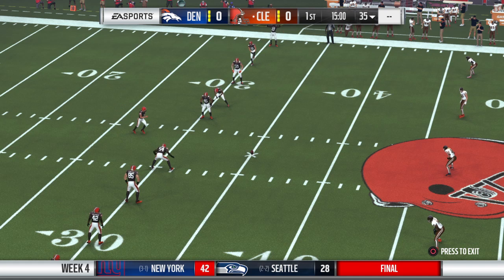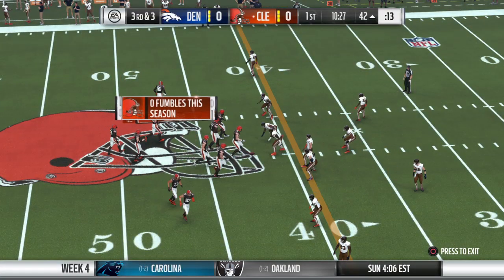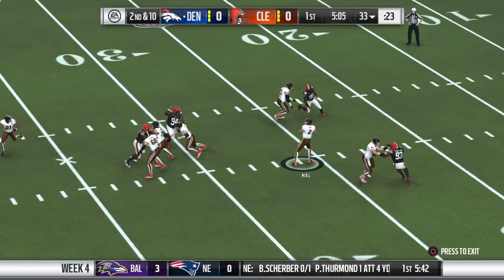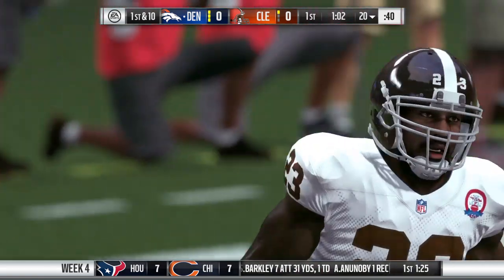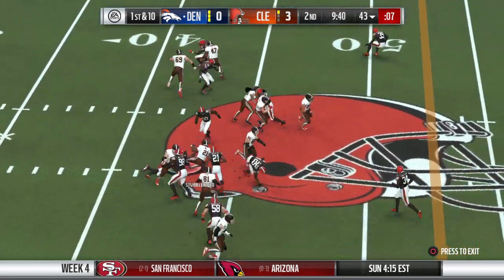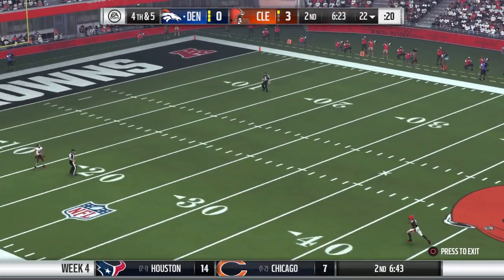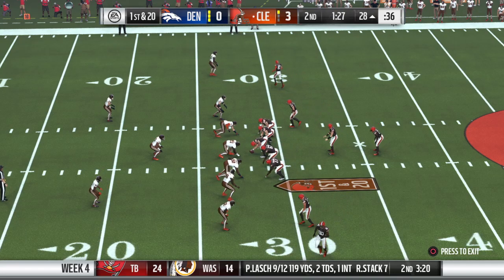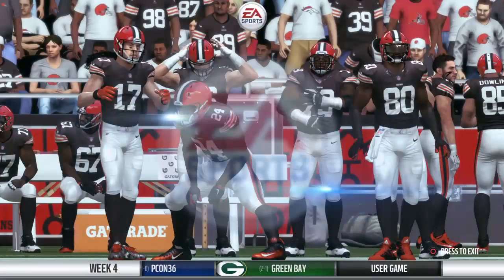Broncos vs Browns WK4 2036 1st Half